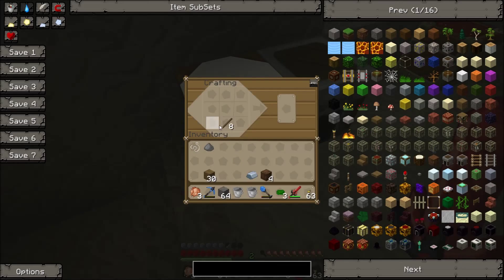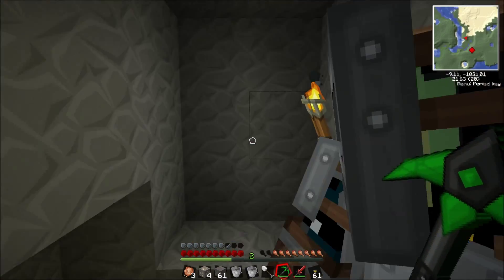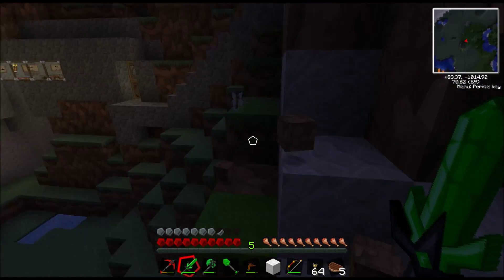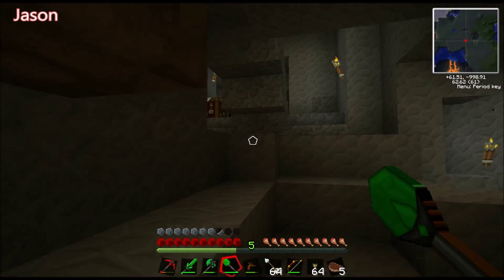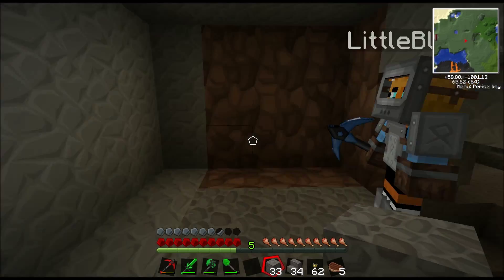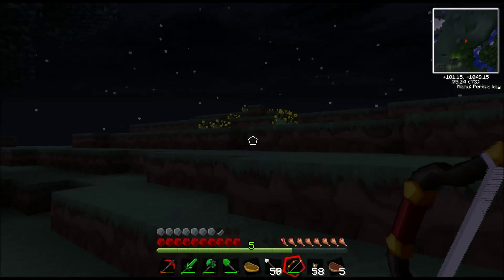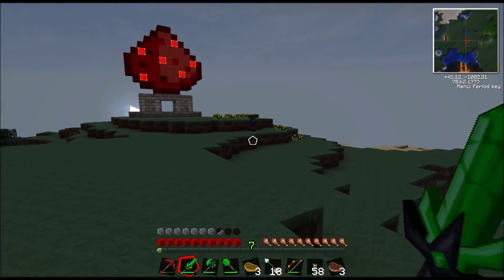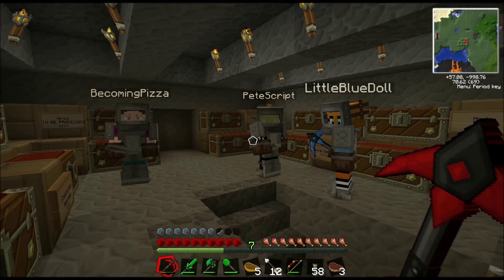Tekkit Episode 3: We've run out of titles already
We split into 2 teams, one searching for diamonds, the other for rubber trees.